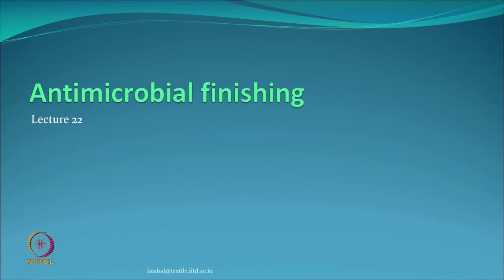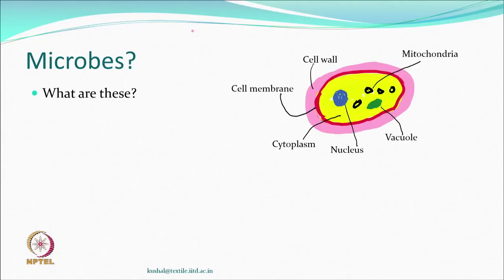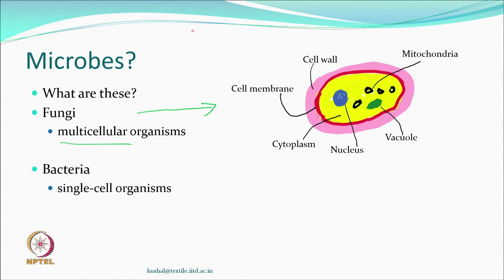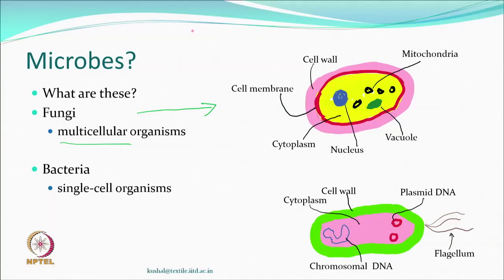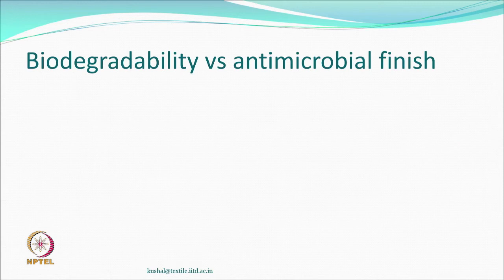Antimicrobial Finishing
Course Name: Textile Finishing
Subject: Textile Engineering
Target User: UG/PG